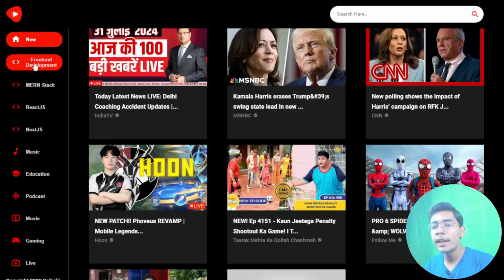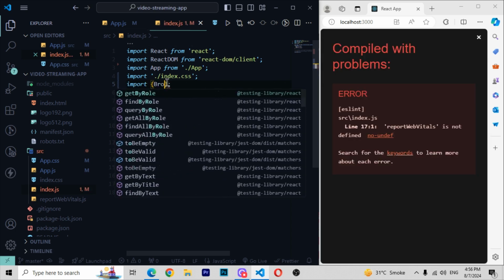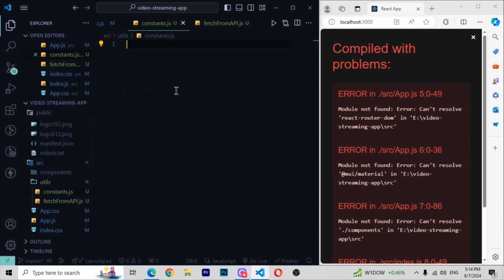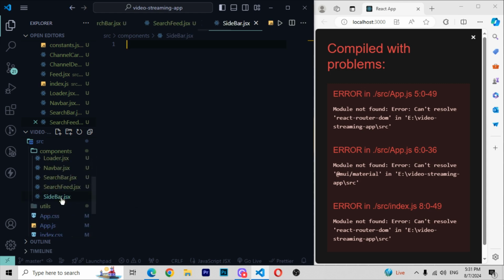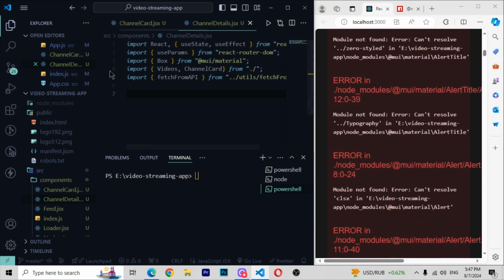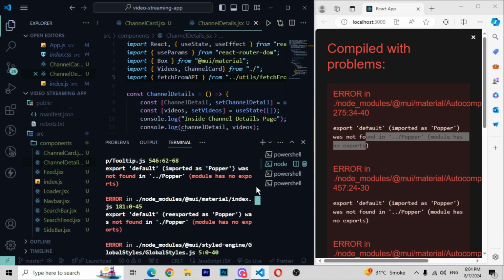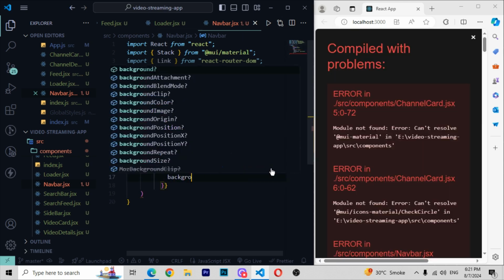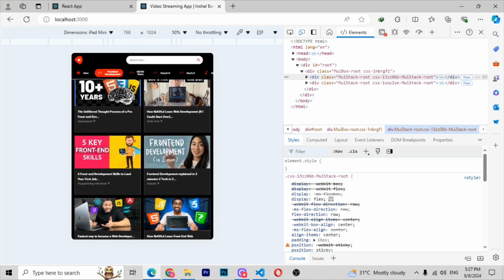Build Responsive Full-Stack Video Streaming App In Javascript, React.js, Next.js & Tailwind CSS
This video is about Build Responsive Full-Stack Video Streaming App In Javascript, React.js, Next.js & Tailwind CSS

 / inshalbaig

Suggested Courses:
❤️ Complete Clones